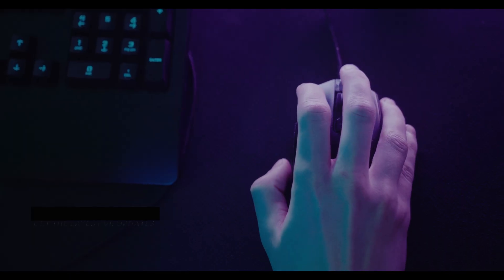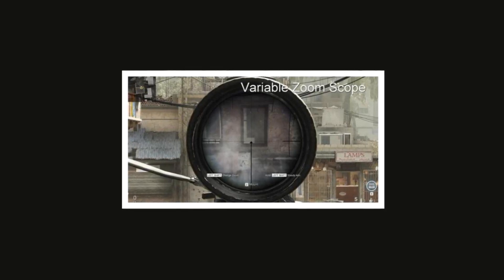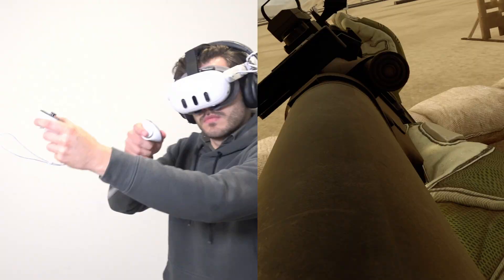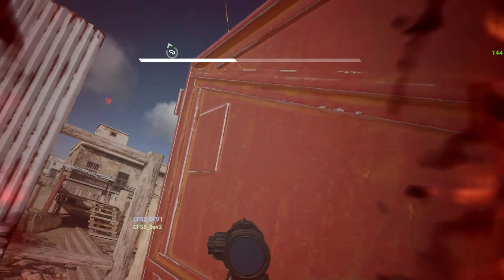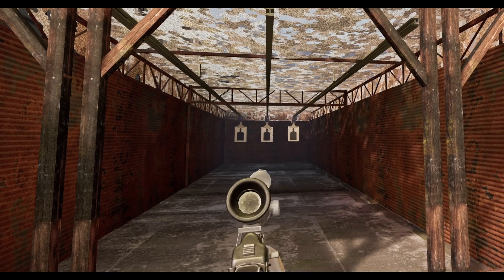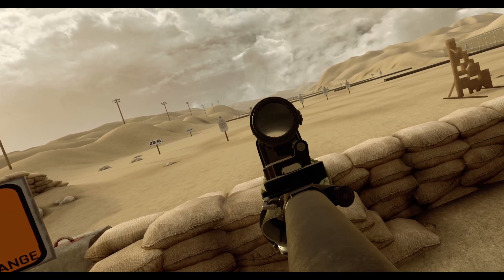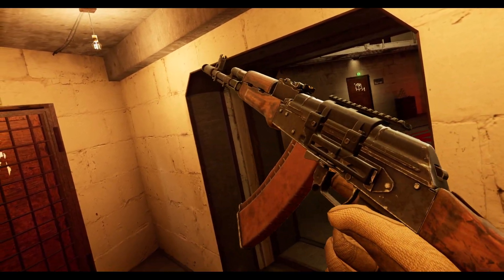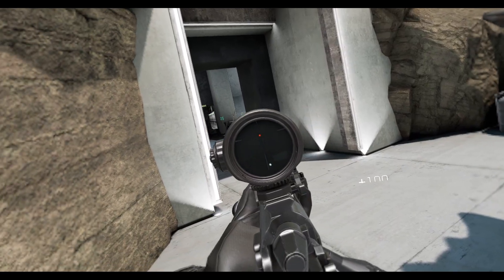Gun Scopes in Virtual Reality - The GOOD and BAD!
In this video we are taking a closer look at the Guns scopes in VR. Many games do this differently. Some do it great, others are pretty immersion breaking!

Pimax Headset:
20$ OFF code for users: lauboxvr20